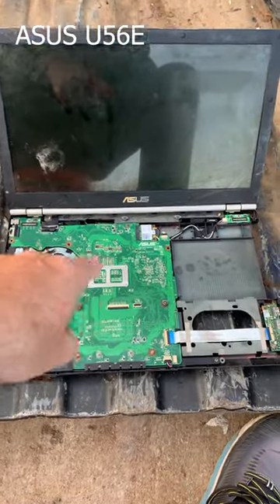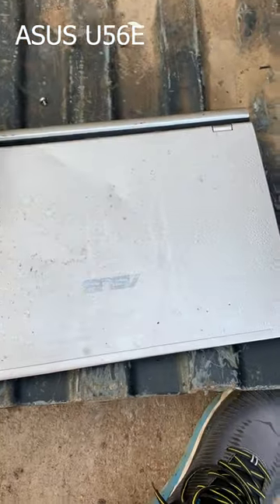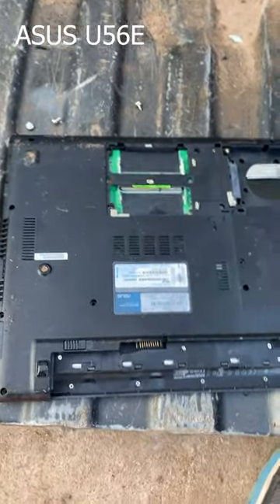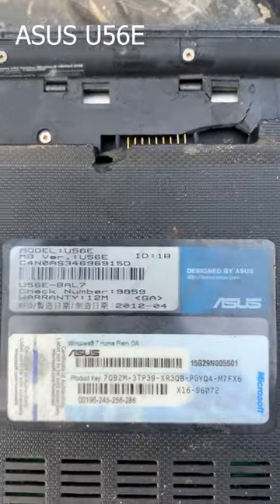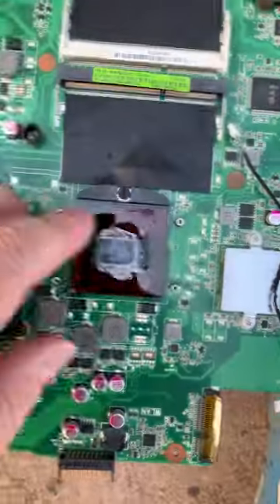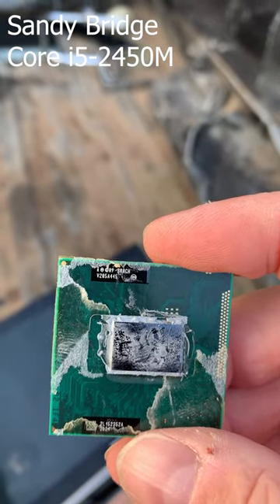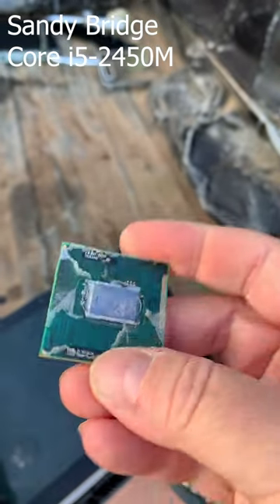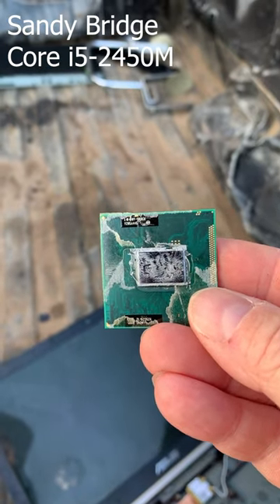ASUS U56E laptop with Sandy Bridge Core i5-2450M CPU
Our first Sandy Bridge mobile Core i5 CPU!